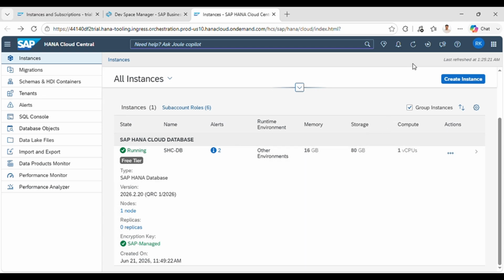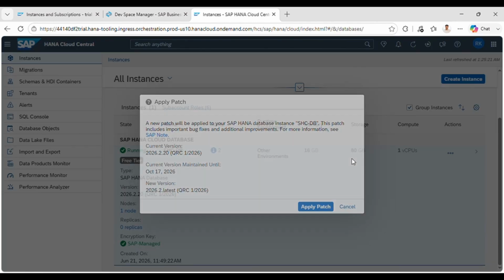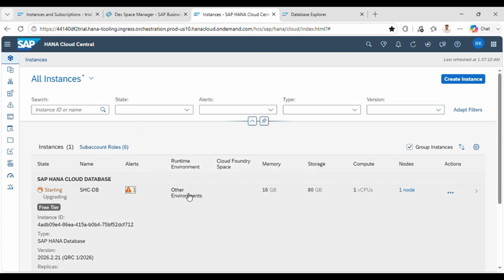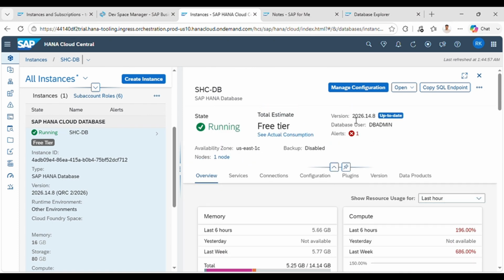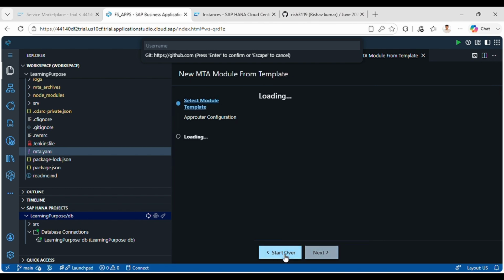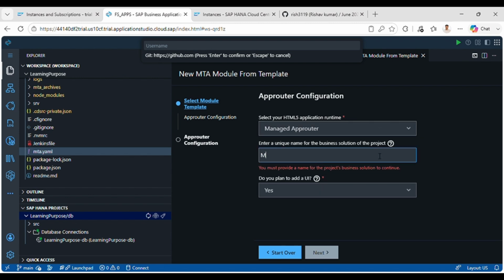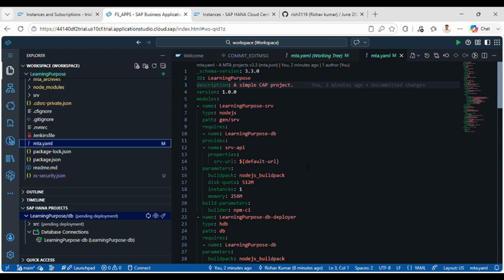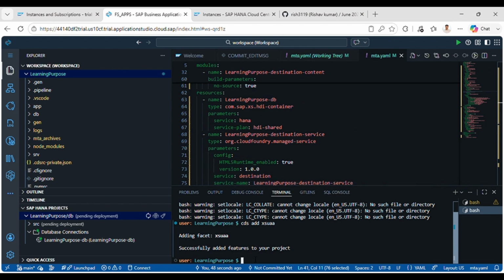🚀 **SAP BTP Learning Series | Updating SAP HANA Cloud, AppRouter & XSUAA Explained**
Today's session focuses on keeping your SAP BTP landscape up to date and understanding two essential components for building secure cloud applications.

### 🗄️ SAP HANA Cloud Update

* Check the current SAP HANA Cloud version.
* Understand the available revision and patch levels.
* Perform a HANA Cloud patch/version update.
* Learn why regular updates are important.
* Explore the benefits of staying on the latest release.

### 🌐 Understanding AppRouter

* What is an AppRouter?
* Why AppRouter is required in SAP BTP.
* How it acts as a single entry point for applications.
* Routing requests between users and backend services.
* Simplifying access to CAP applications and UI modules.

### 🔐 Understanding XSUAA

* Introduction to SAP Authorization and Trust Management (XSUAA).
* Authentication and authorization concepts.
* Managing application security.
* Role collections and access control.
* Why XSUAA is essential for enterprise applications.

💡 **Key Takeaway**

Keeping SAP HANA Cloud updated ensures you receive the latest features, performance improvements, and security fixes. At the same time, understanding AppRouter and XSUAA is fundamental for building secure and scalable applications on SAP BTP.

🎥 Watch the video to see the complete walkthrough, and let me know which SAP BTP topic you'd like me to cover next.